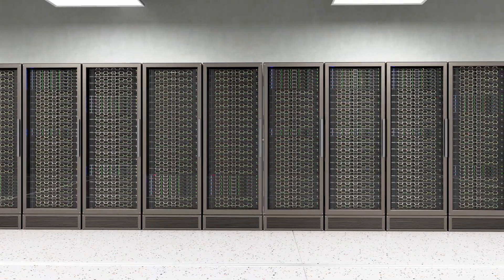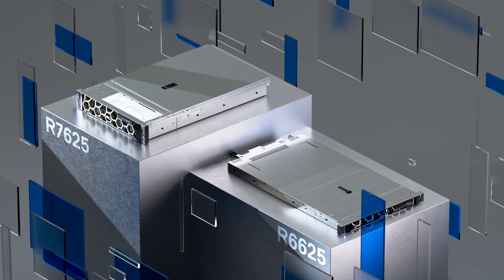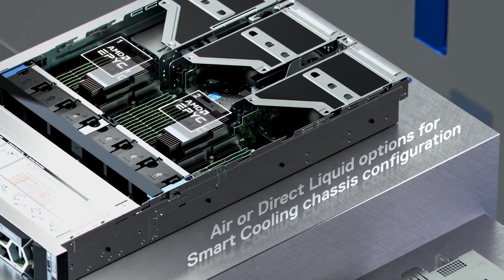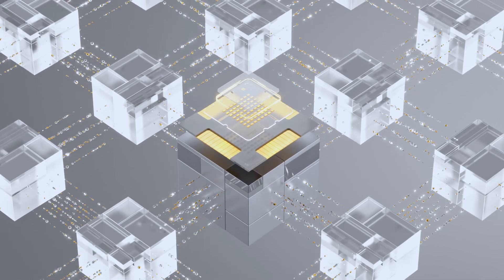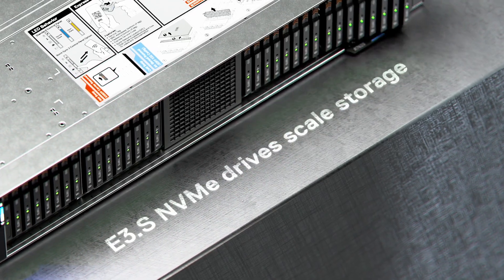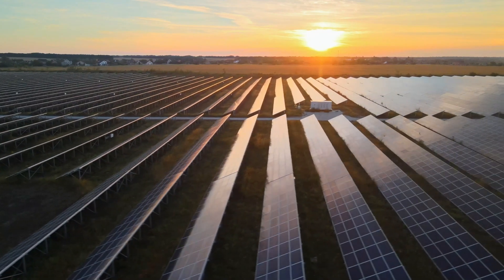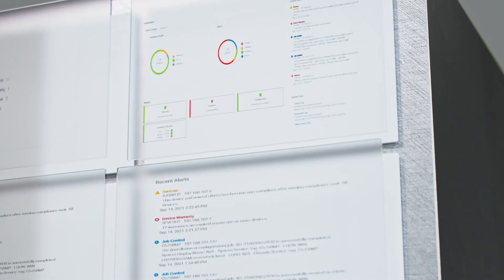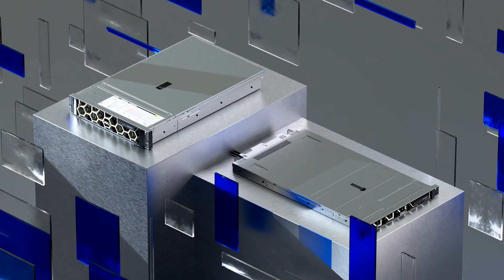Dell PowerEdge R7625 and R6625 Servers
The Dell PowerEdge R7625 and R6625 Servers with increased core counts deliver powerful compute, flexibility and low-latency storage options.